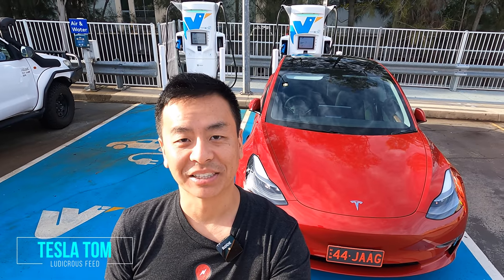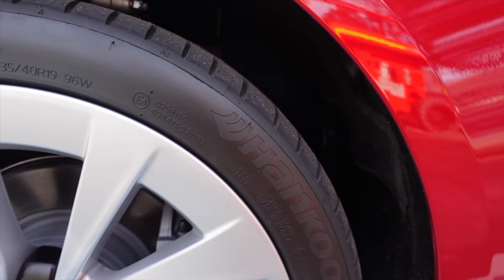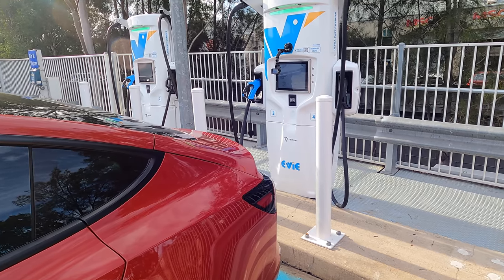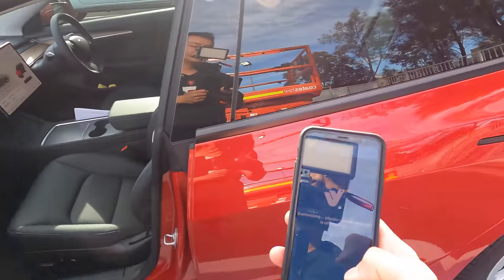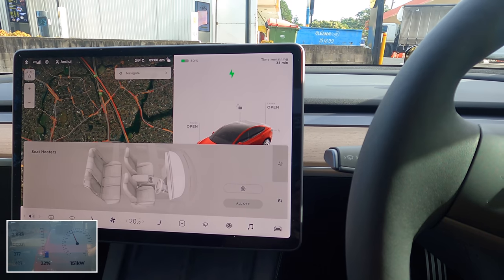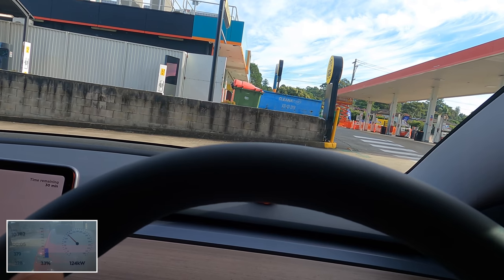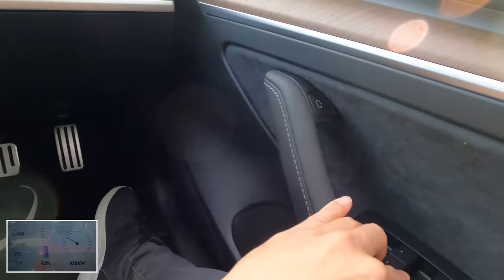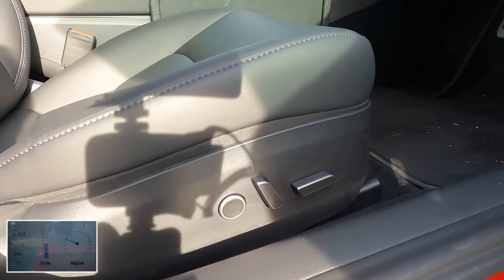LONG RANGE MODEL 3 CHINA BUILD REVIEW from Tesla Gigafactory Shanghai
Review of 2021 Long Range Tesla Model 3 LR China Build Brand New from Tesla Gigafactory Shanghai | Walkaround Exterior and Review of Interior | Charging Rate | Panel Gaps and build quality | Heated Steering Wheel | Speaker Grille Difference | Sport Wheels and Hankook Tyres | First Aid Kit and Roadside Assistance Kit | Charging from Evie Networks 350kW Charger | Seven Hills Sydney Australia
Long Range Model 3 China Build Review from Tesla Gigafactory Shanghai | Tesla Tom | Ludicrous Feed

Thank you to Anshul for loaning us his Long Range Model 3 for our review!
SPECIAL DEAL:  Simply message Anshul at Optus Plumpton Facebook Page with CODE: TESLATOM to enquire about a free phone screen protector when signing up to an Optus Plan at Optus Store Plumpton, NSW

00:00 Welcome
00:39 LR Model 3 Walkaround
03:07 Plug it in!
06:12 Heated Steering Wheel
08:06 Interior Pan around
11:17 Frunk
12:12 Panel Gaps
15:08 Boot and First Aid Kit Review
18:59 Charging Wrap Up
19:56 Happy Charging!